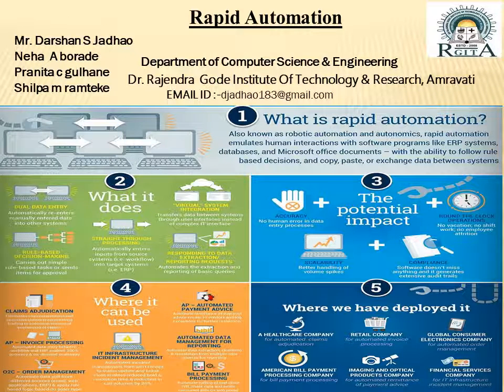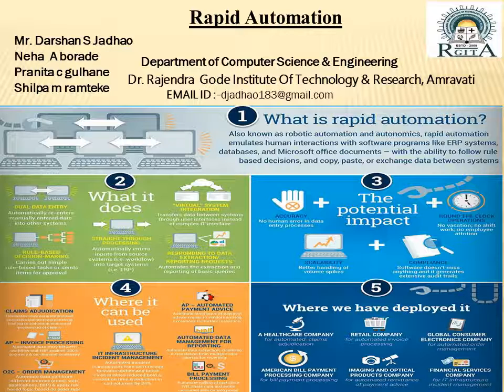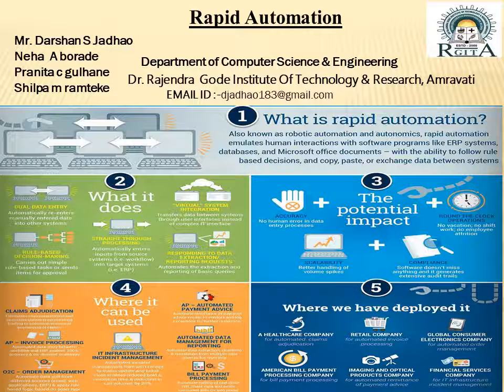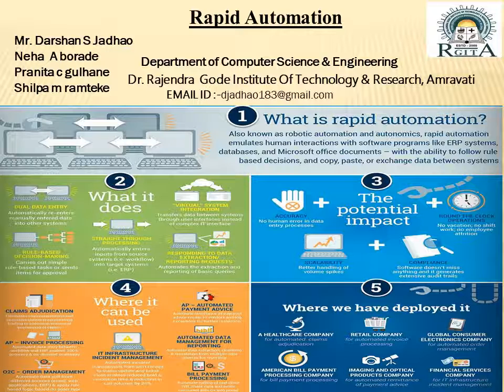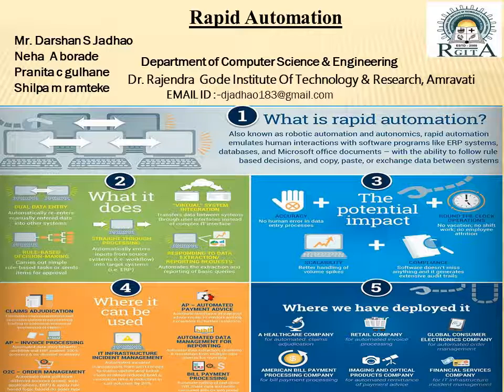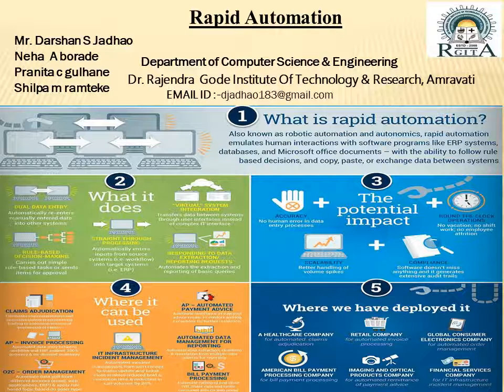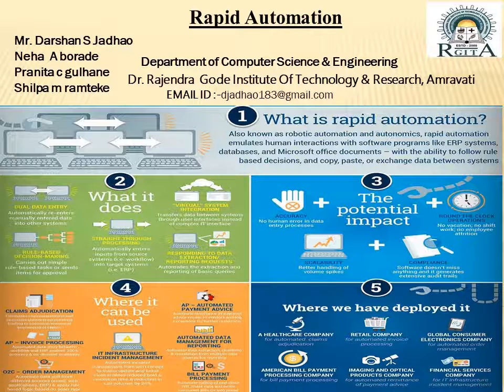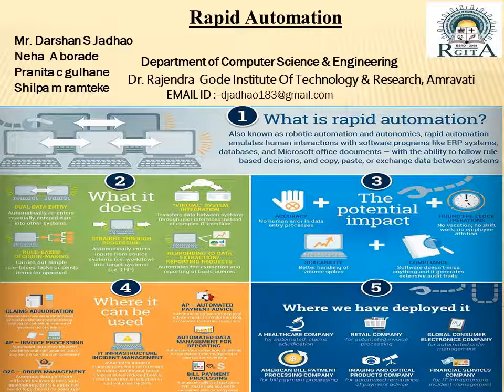poster presentation on Rapid Automation